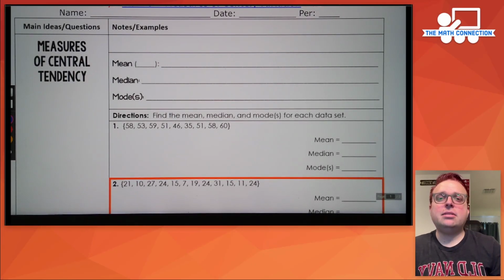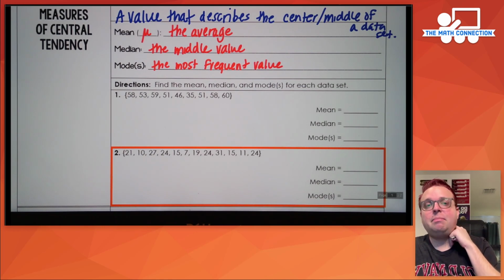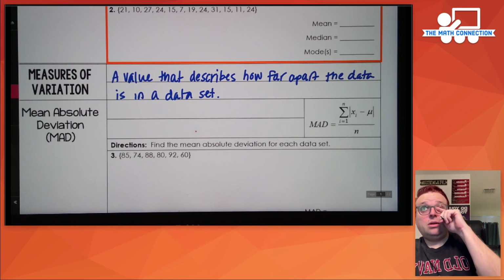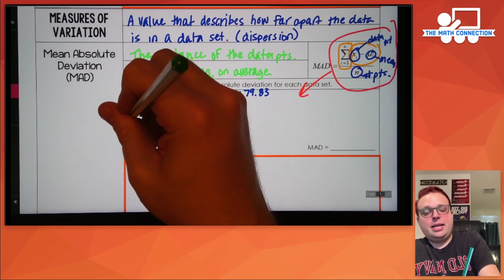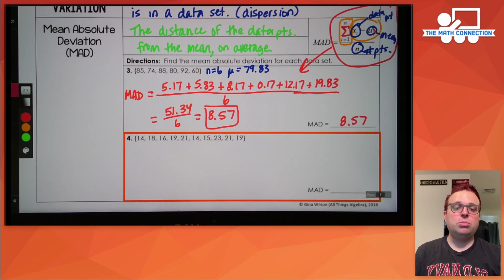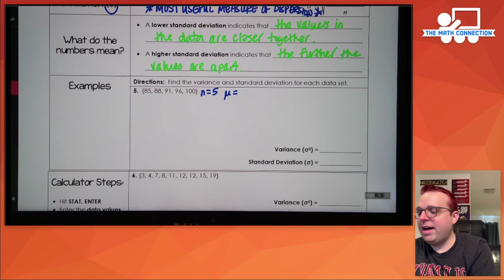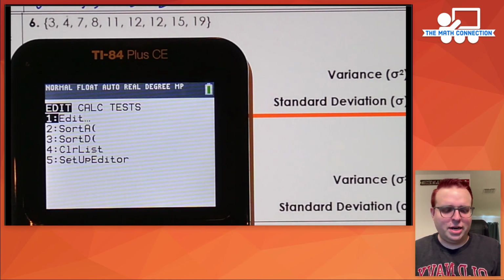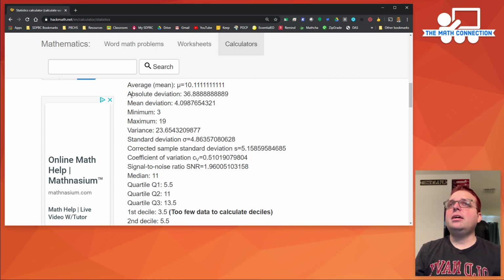Wednesday 5/6/2020 - Unit I Lesson 5 - Measures of Center and Variation (Advanced Topics)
Advanced Topics in Math
Unit I - Probability
Lesson 5 - Measures of Center and Variation